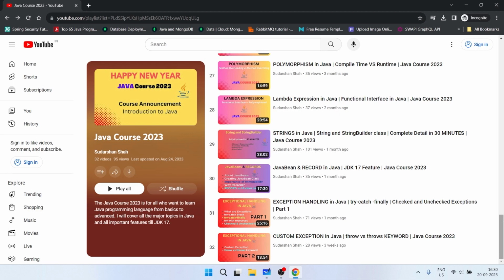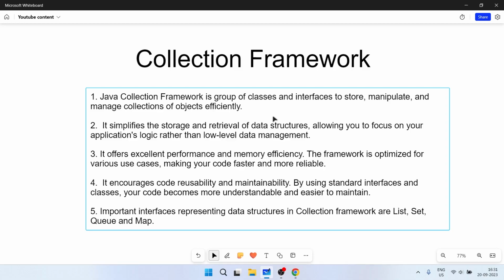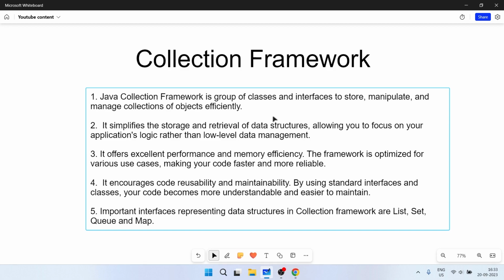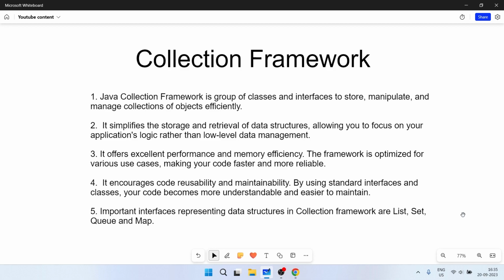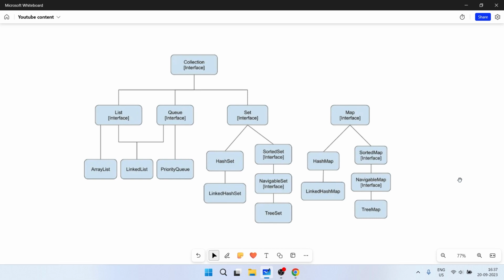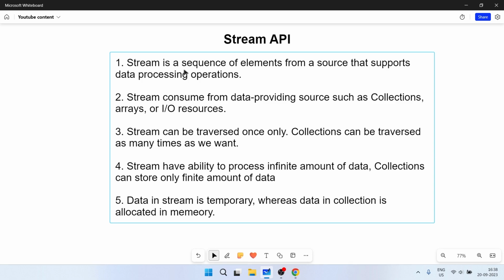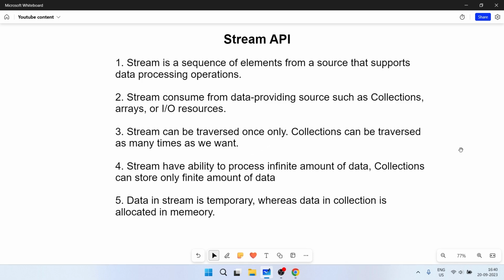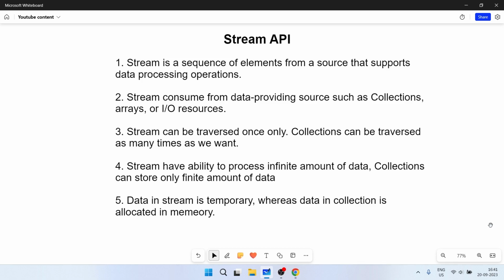Java Collection Framework | Stream API | Collection vs Stream | Introduction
In this video, we will start with discussing Collection Framework in Java, its importance and why we will be learning it. We will also discuss in brief about Stream API and discuss Collection vs Stream.